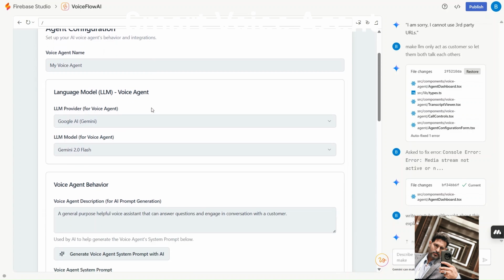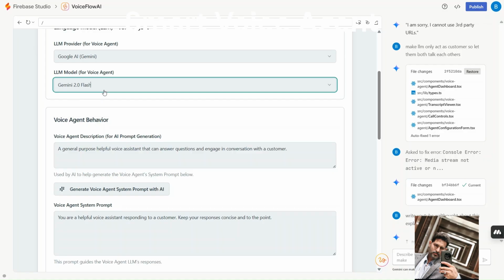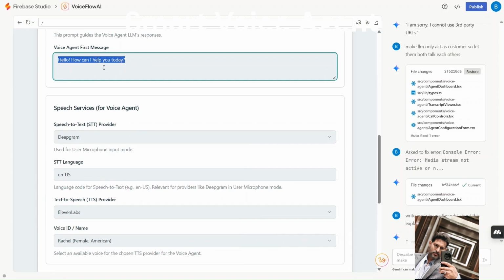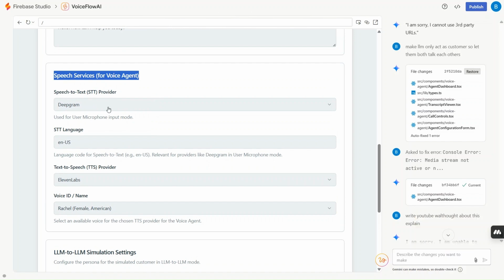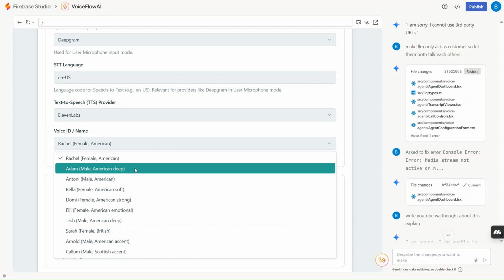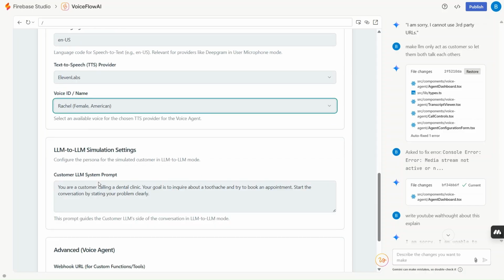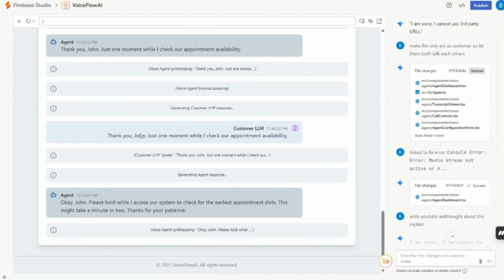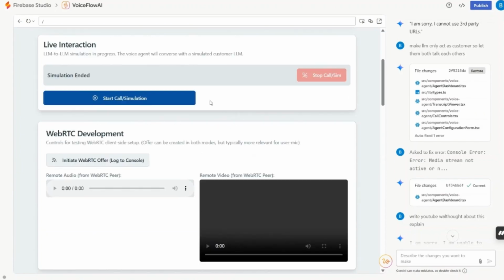Part 6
Smart Voice Agent